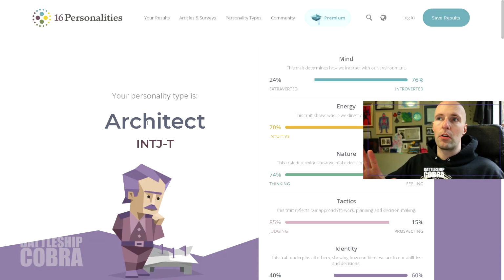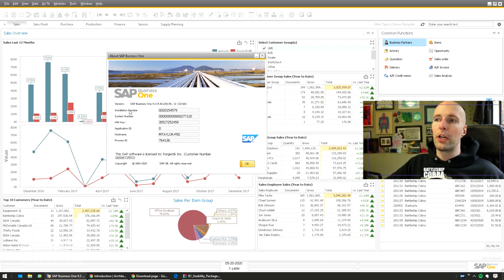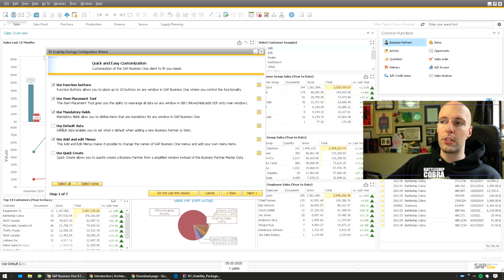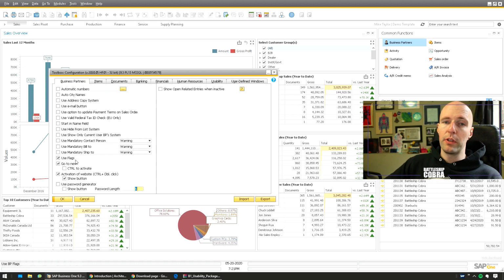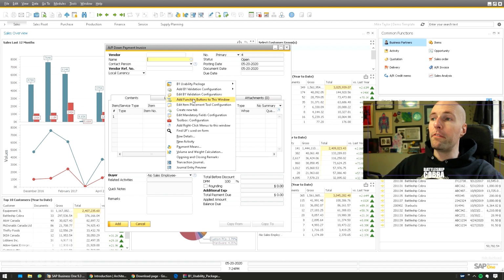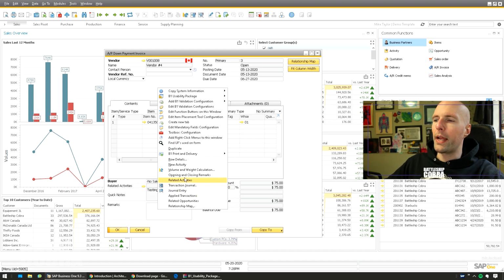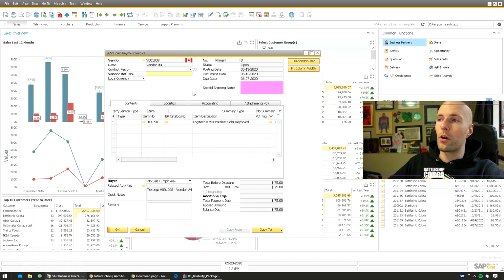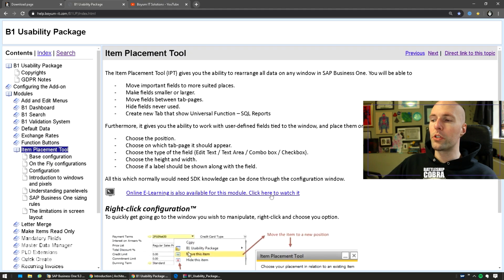How To Get Stared With B1UP - SAP Business One: B1UP Tutorial Series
🎦 Video Description
Once you buy the B1 Usability Package do you know where to begin?  Check out my video introduction with some simple install instructions and my recommendation to get use out of the add-on immediately.

🎦 Video Links
My own 16 personalities: